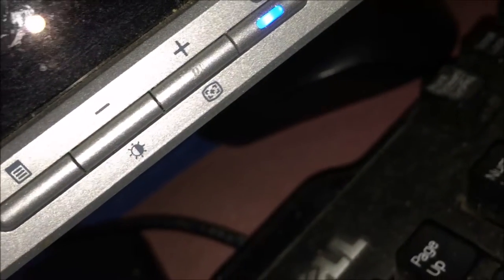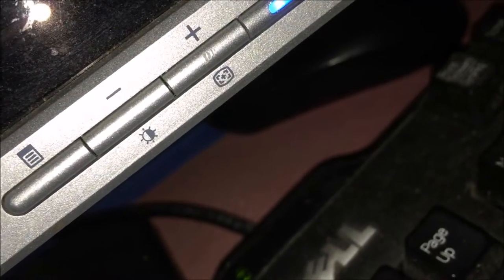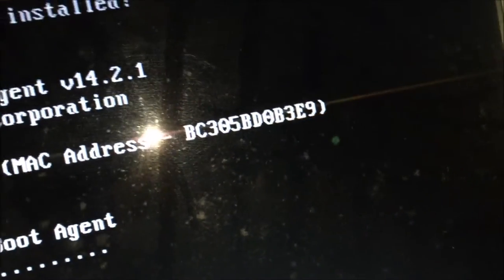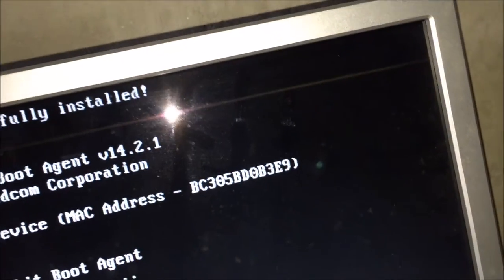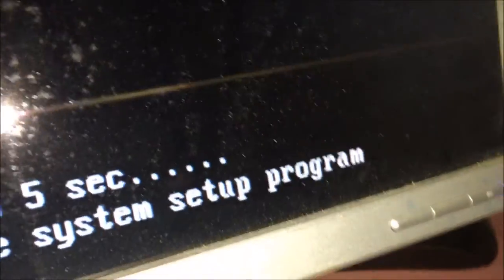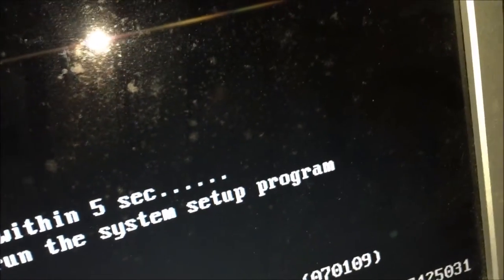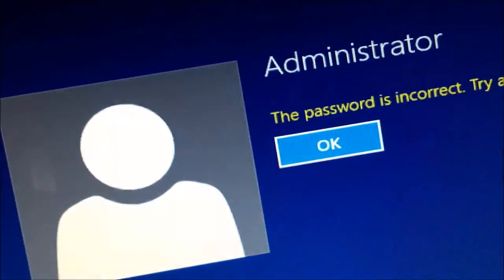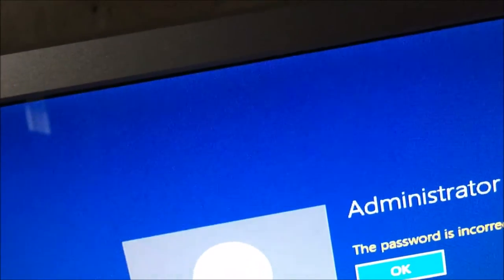Attempting to upgrade the RAM Count on the Dell PowerEdge T110 Server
In this video, I attempt at least, to upgrade the Dell PowerEdge ram count. I have no clue why still, but the server still only sees 8 of a possible 16 gigabytes of memory; all four slots are filled. Input would be great.